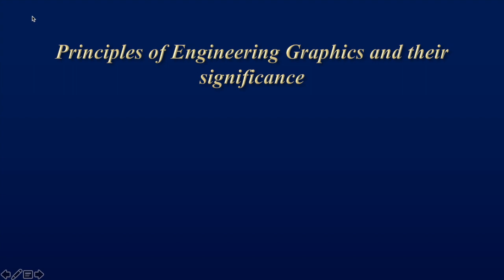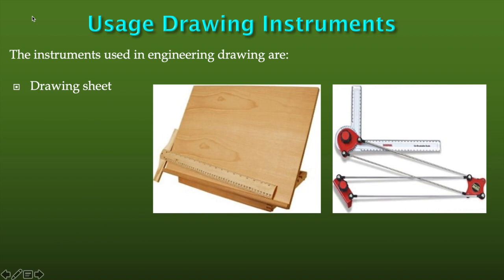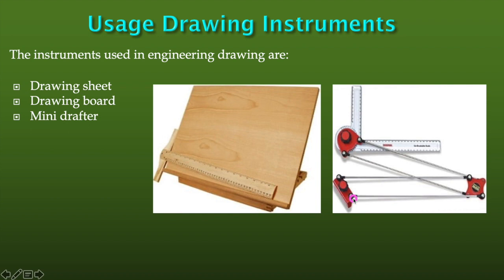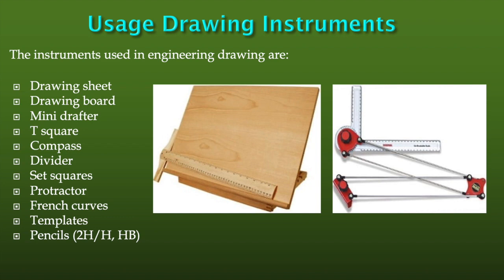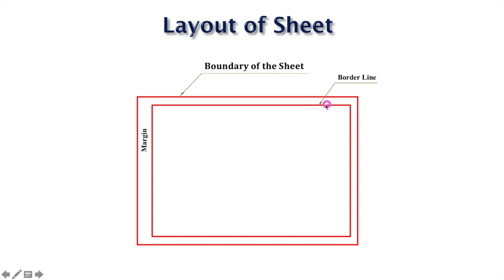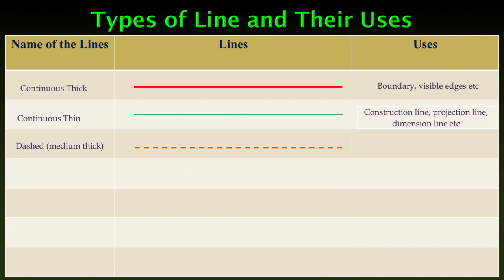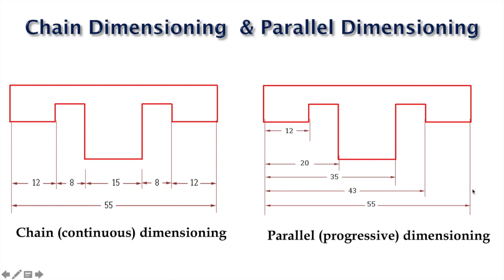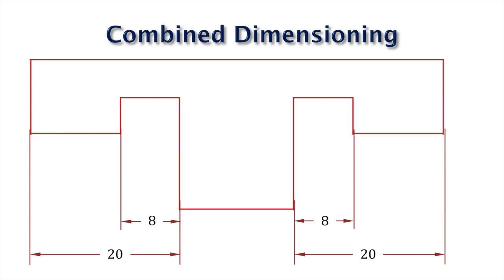Introduction to Engineering Graphics & Design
Here we are going to Introduce to Engineering Graphics & Design.
LINES

Technical drawing Lines are used for different purposes to provide specific information for designers, manufacturers, etc. looking at the drawing. The person who will read drawings have to learn what they mean. Line types are also a language type to communicate between technical people.
Line styles and types
A variety of line styles graphically represent physical objects in engineering practice. Out of them few very important lines are hereunder.

• Continuous Thick – are thick continuous lines used to depict edges directly visible from a particular angle.
• Continuous Thin – thin continuous line used as construction line, projection line, dimension line etc.
• Dashed – are short-dashed lines that may be used to represent edges that are not directly visible.
• Chain Thin – are alternately long- and short-dashed lines that may be used to represent the axes of circular features.
• Thick-Thin-Thick - are thin lines in a pattern (pattern determined by the material being "cut" or "sectioned") used to indicate surfaces in section views resulting from "cutting."
• Break lines - are used to show imaginary breaks in objects. A break line is usually made up of a series of connecting arcs. Two types of breakes lines are there short break line and long break line.Curve Line – is used to depict short break lineZigzag Line - is used to represent long break line.

Chain (Continuous) Dimensioning
All the dimensions are aligned in such a way that an arrowhead of one dimension touches tip-to-tip the arrowhead of the adjacent dimension. The overall dimension is placed outside the other smaller dimensions
Parallel (Progressive) Dimensioning
All the dimensions are shown from a common reference line. Obviously, all these dimensions share a common extension line. This method is adopted when dimensions have to be established from a particular datum surface
Smaller dimensions should always be placed nearer the view. The next smaller dimension should be placed next and so on.
Combined dimensioning
When both the methods, i.e., chain dimensioning and parallel dimensioning are used on the same drawing, the method of dimensioning is called combined dimensioning
The instruments used in engineering drawing are:
1. Drawing sheet
2. Drawing board
3. Mini drafter
4. T square
5. Compass
6. Divider
7. Set squares
8. Clinograph
9. Protractor
10. French curves
References